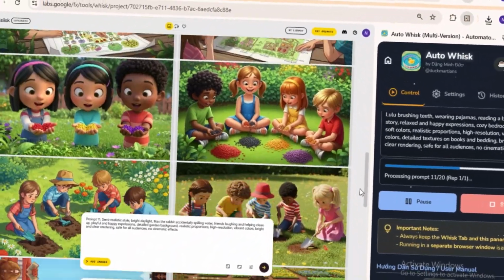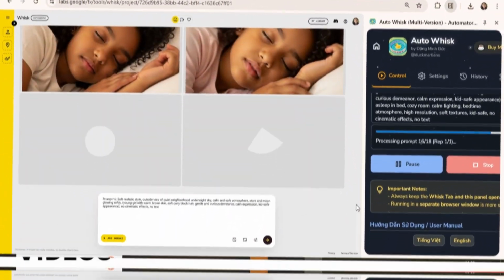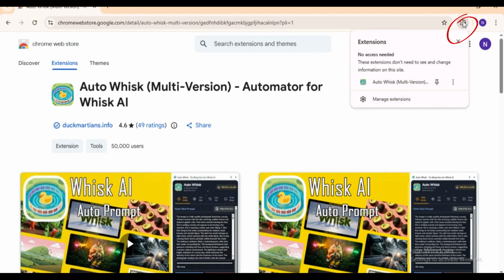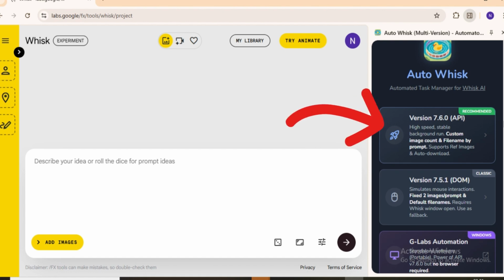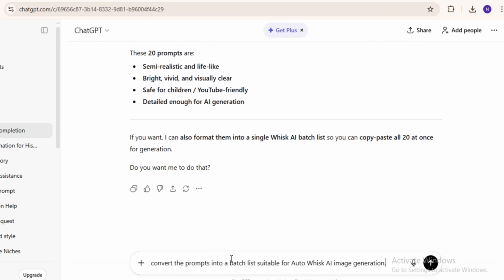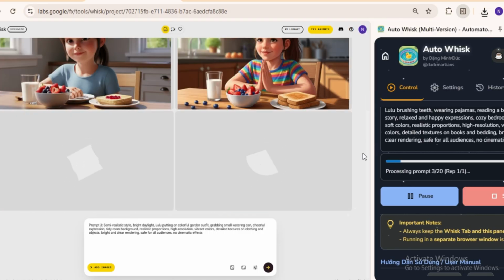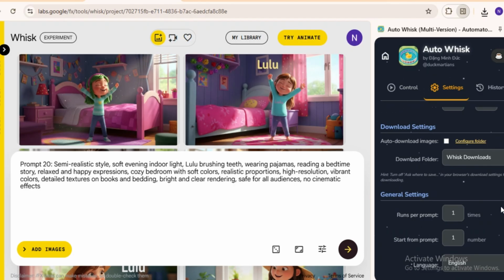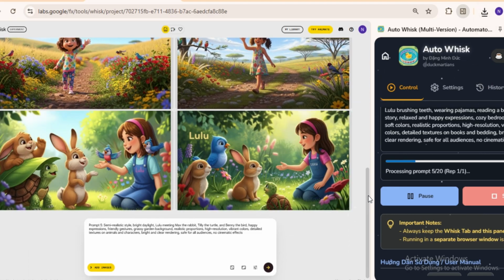Generate AI Images for Videos in Bulk (Free Method – 2026 Tutorial)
AutoWisk Tutorial: Generate AI Images for Storytelling Videos (Free Method)

Want to create high-quality AI images for your storytelling videos faster? In this tutorial, you’ll learn how to use AutoWisk to generate multiple images efficiently and turn them into engaging video content.

This guide is perfect for creators working on African folktales, educational content, documentaries, and story-based videos. You’ll see a simple workflow you can follow to produce consistent visuals and speed up your content creation process.

In this video, you’ll learn:
✅ How to generate multiple AI images for your videos
✅ How to streamline your image creation workflow
✅ Tips for creating consistent characters and scenes
✅ How to turn your images into engaging video content

Great for:

African folktale and cultural storytelling
Educational and history-based videos
Animated stories for kids and general audiences
Moral stories, Bible stories, and narrative content
Any project that يحتاج multiple visual assets

No technical experience needed. Just follow along and start creating more efficiently using accessible AI tools.